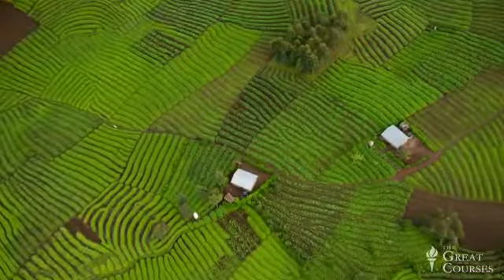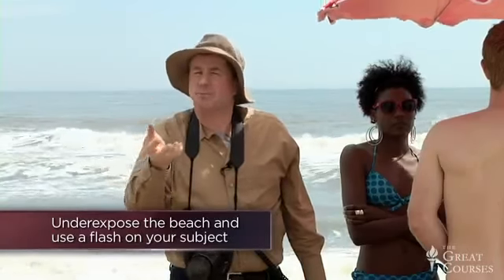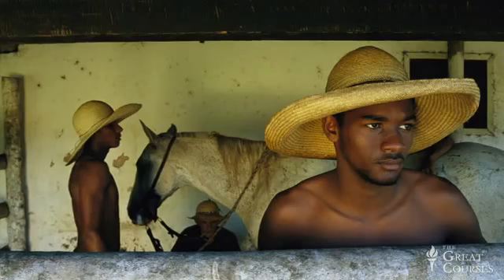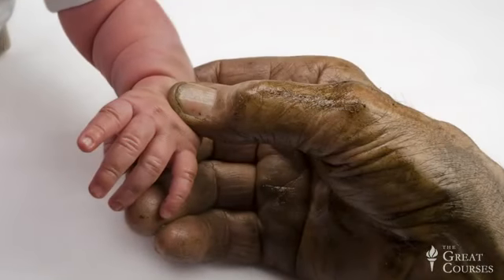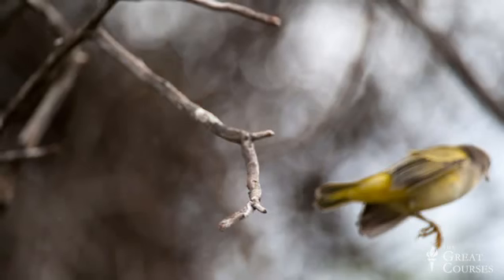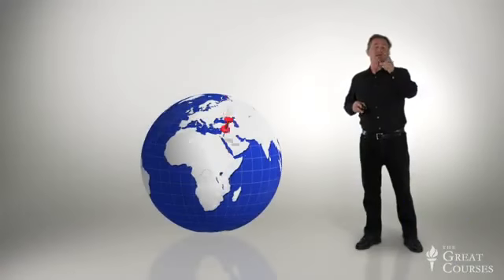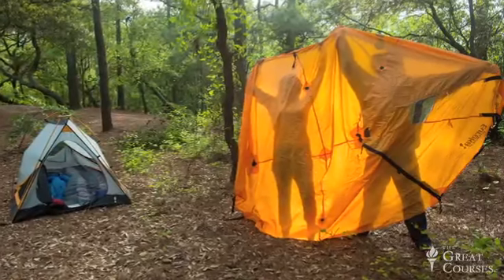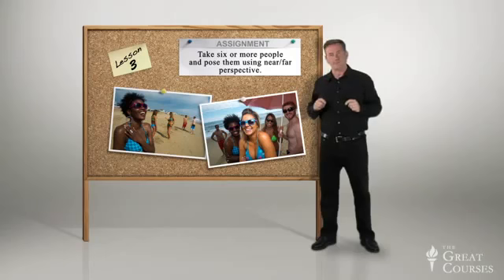Travel Photography 3 of 6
Travel Photography.

My best travel photography memories and highlights from 2017, including shots with the Fujifilm X-T2 and X100F — Heres to 2018! • Discount on my Lightroom presets:

50 Epic Travel Photography tips from wandering photographers all over the world. @TwoWanderSoles 32 Travel Photography Tips: If you want to be included in.

 After 13 months traveling the world k Wallace has found the perfect travel lens. Watch as he breaks down his success rate of his own photography to discover which.